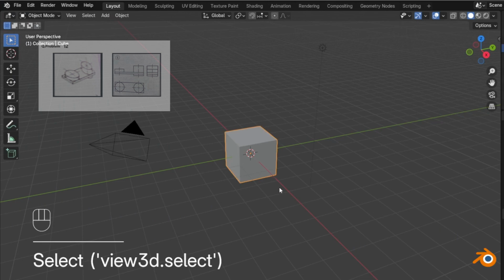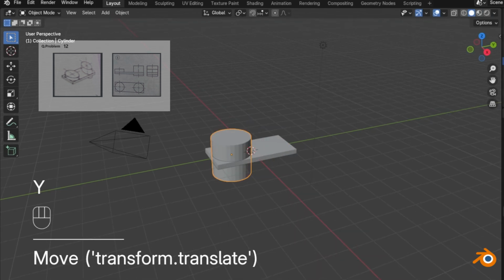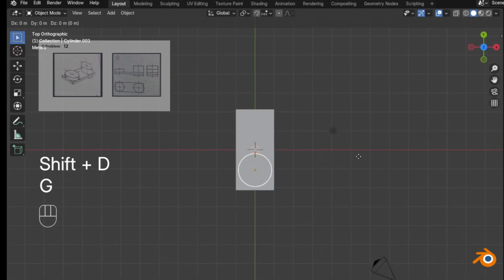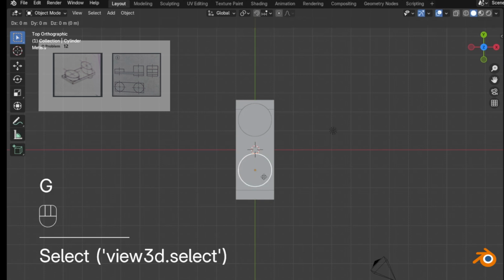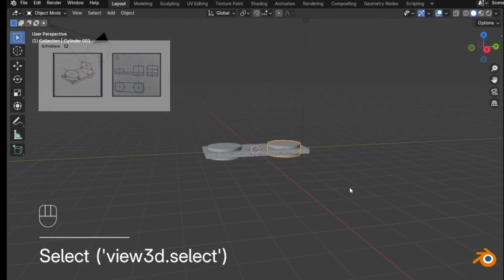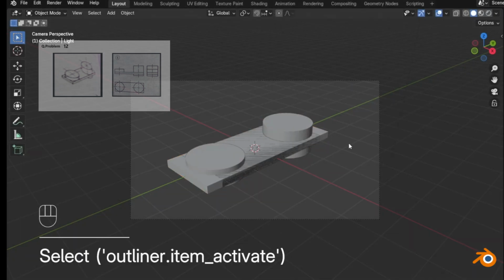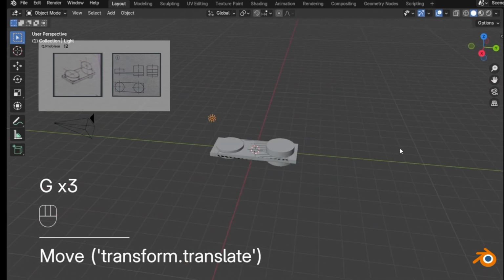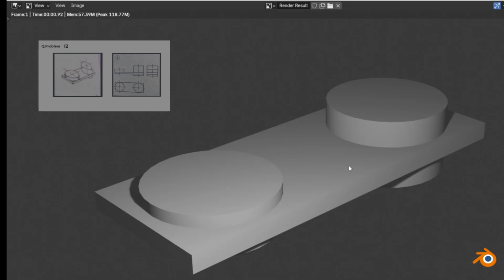Solving Blender Problems as a Beginner #8 blender3d #2025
In this video I am Solving Three Blender Problems
Blender Problems 12

First , you will see the Three Objects in your Scene , The Camera , The Cube and the Light.

Moving a cube along the Axes in Object Mode.

G + X - to move it along the X - Axis.

G + Y - to move it along the Y - Axis.

G + Z - to move it along the Z - Axis.

Scaling  the Object in Object Mode.

S + X - to scale  it along the X - Axis.

S + Y - to scale  it along the Y - Axis.

S + Z - to scale it along the Z - Axis.

Using Modifier (The Wrench Icon)
Boolean Difference , and Subtracting the Cylinders and Cube from the Object .

Step to Make the Problem 10 Solid Object.

1.Scale the Cube Solid along X axis by Pressing S + X.

2.Make a Duplicate of Cube and Place it Over as in the Video Screen.

3.Now Click on this Wrench icon which is Modifier and Search for Boolean Modifier , Difference and in Object Click on the Duplicate Cube and Apply the Boolean Modifier and Delete the Duplicate Cube.

4.Now go to Edit Mode , Click on the Knife Tool and Cut the Solid as in the Video Screen.

5.Now Click on Face Select Mode and Select these Faces and Delete Faces.

6.Now Shift + A to add a Cube to the Scene and Loop cut the Cube from Middle by Pressing Control + R.

7.Now Select Two of its Edges and and Move them Along the Z axis Downwards.

8.Now Select the Edge on the Top and Control + B to Bevel and Scroll to add More Segments.

9.Bevel this Corner also.

10.Click on this Video Recorder Icon

11.Move the Light to a Nice Position and Click on Render , Render Image , and Save as the Image to Your Computer.

Congratulation You Have made the Solid Correctly

//Background Music
garden ambience
Soul_Serenity_Ambience
--by babuhr (Free Sound)
--Small Town Garden
--Small-town, Clock-town, Dogs sound effect.